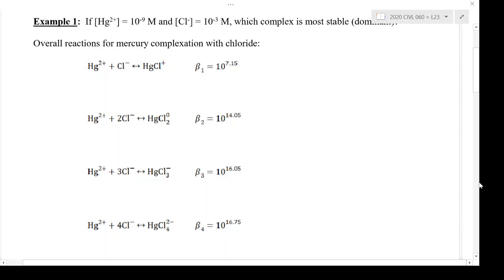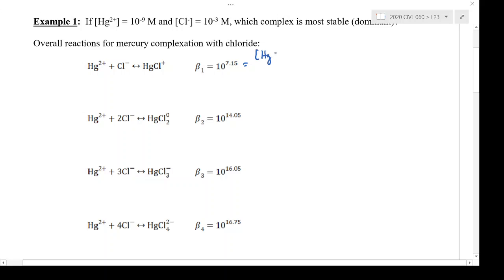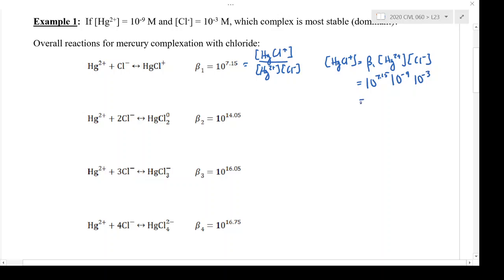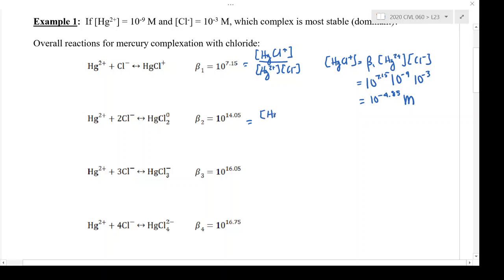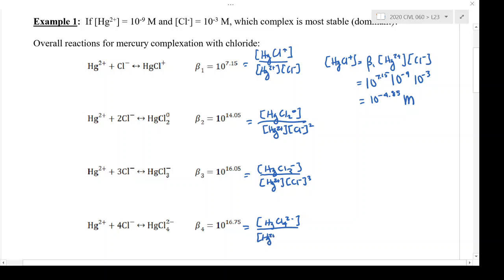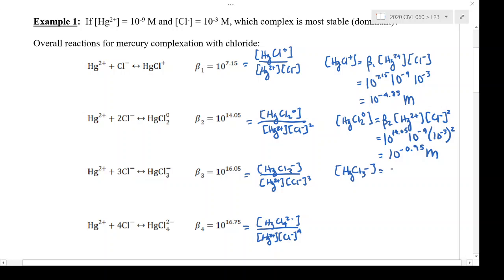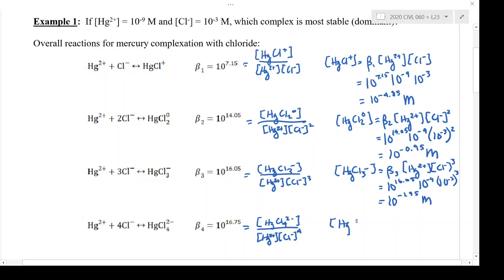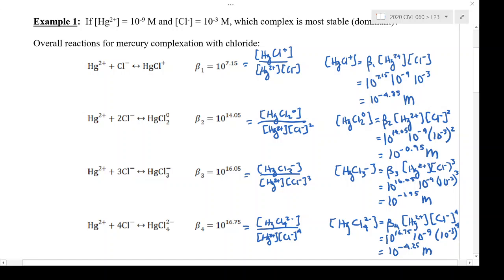Example Hg complexation part 1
A complexation example of mercury (metal) reacting with chloride (ligand). In this example the free mercury ion and chloride concentrations are given and we are evaluating the complex concentrations to determine which is the dominant species.